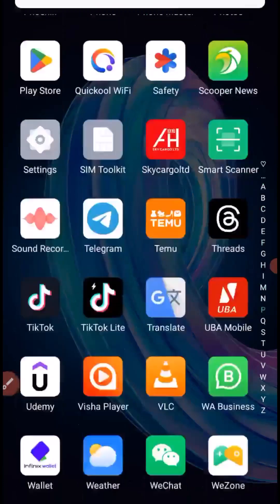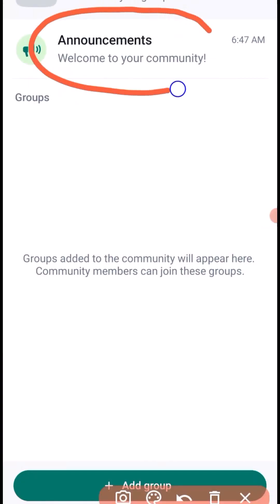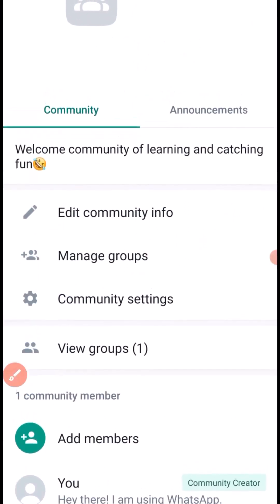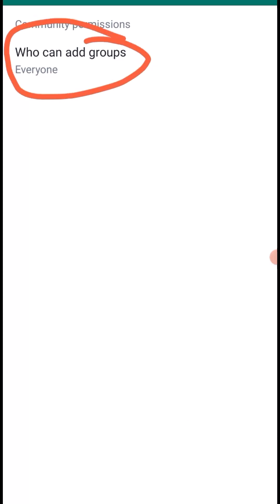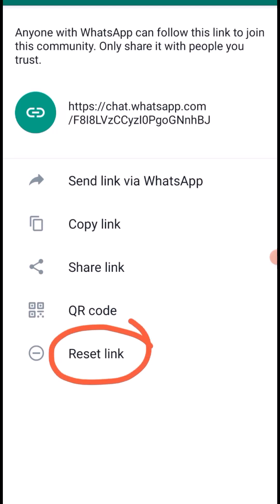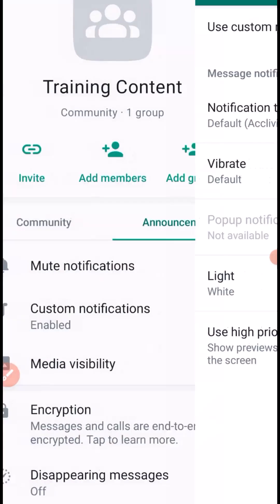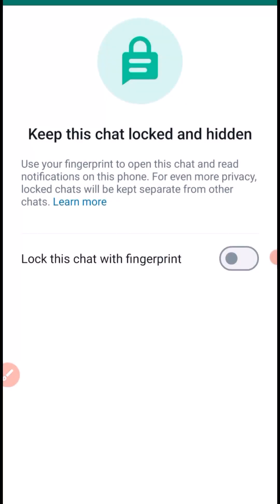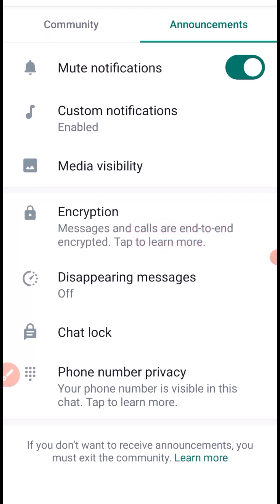How to Use WhatsApp Community (easy guide for beginners!)